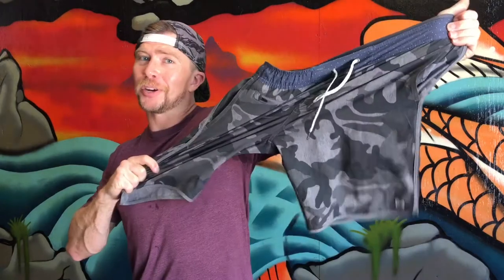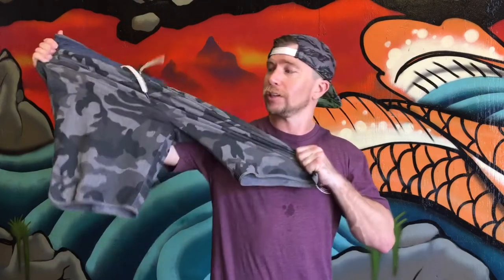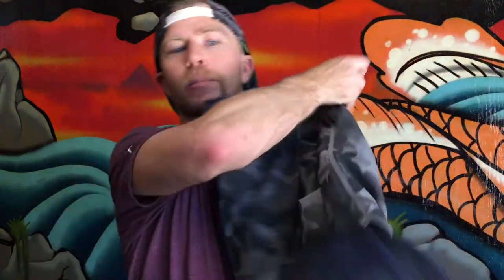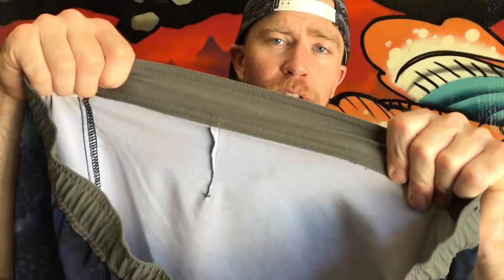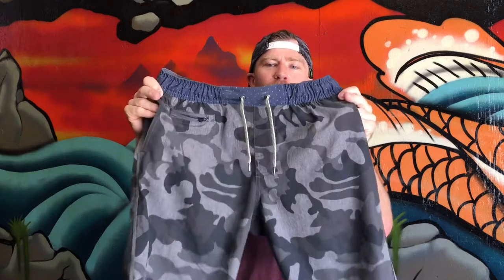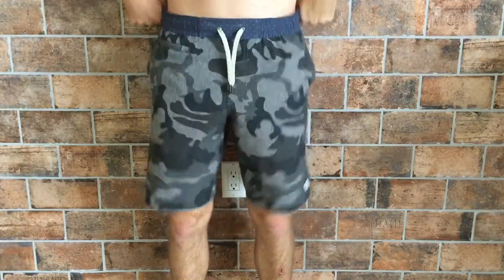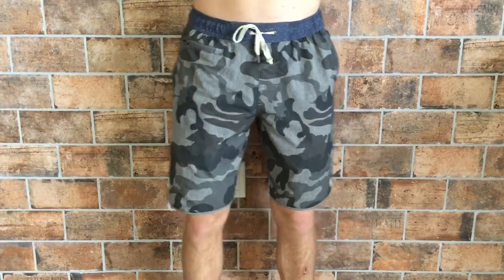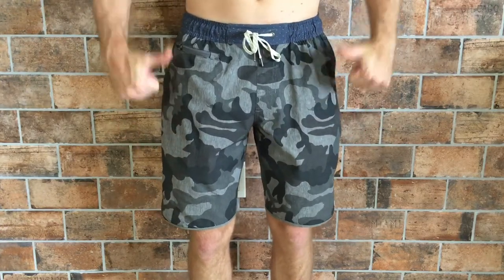Vuori Banks Short | Best Boardshort Reviews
The Vuori Banks boardshort seems like the ultimate gym/ Boardshort hybrid. Check out my review of this epic Boardshort to see if these are the best Boardshort for you.

Wanna save $$$?
-Be sure to sign up for the mailing list to save on your first order!